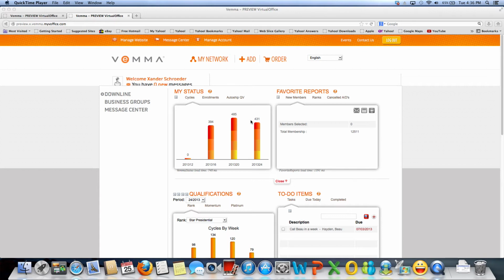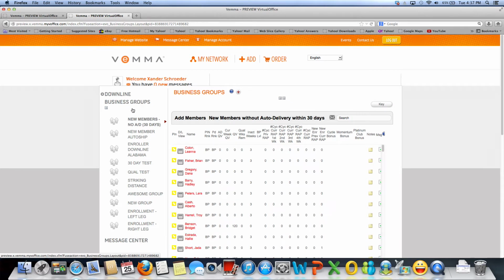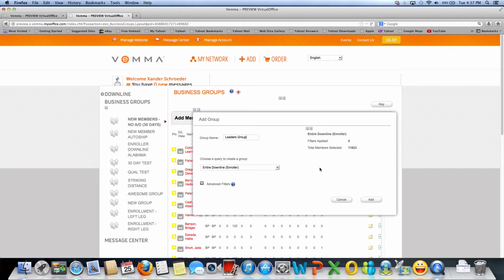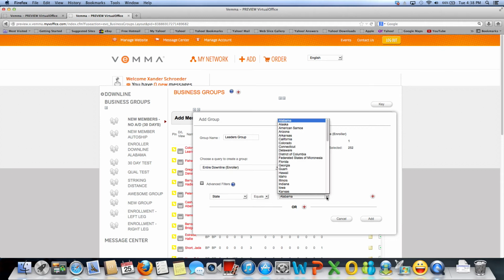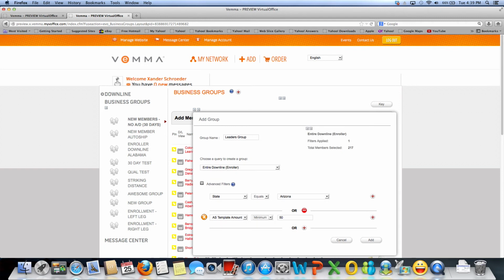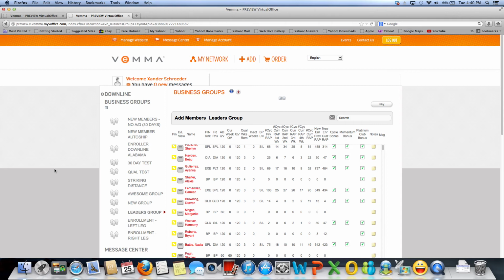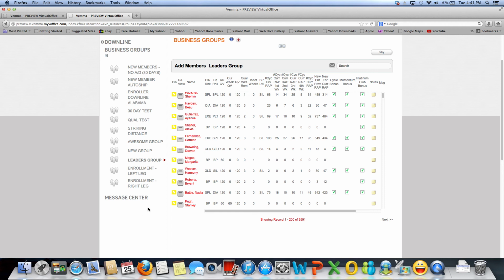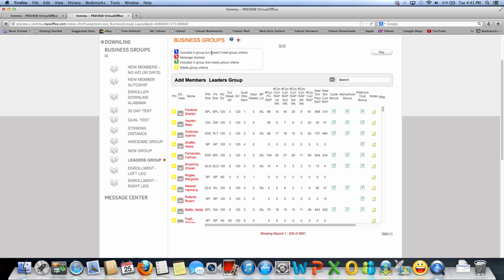Create a Business Group